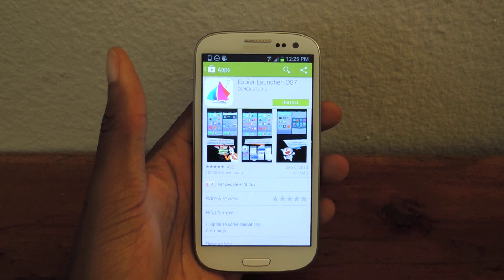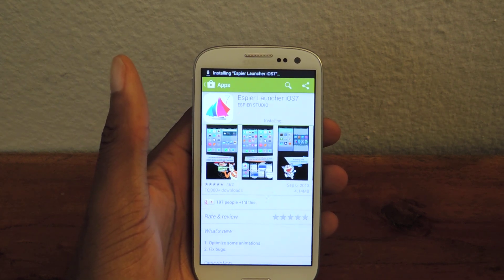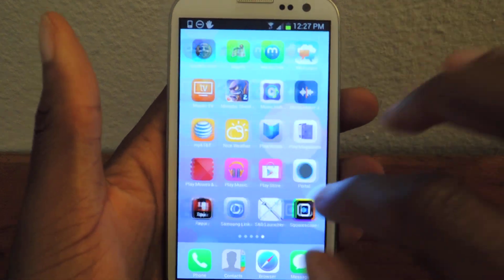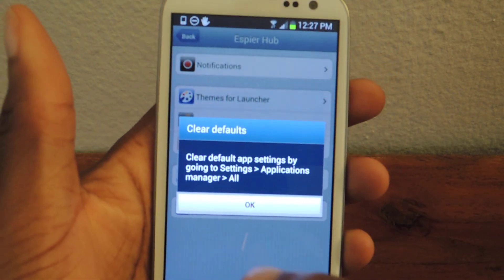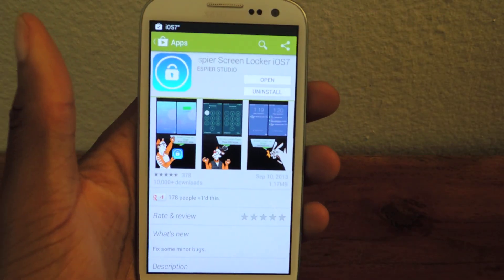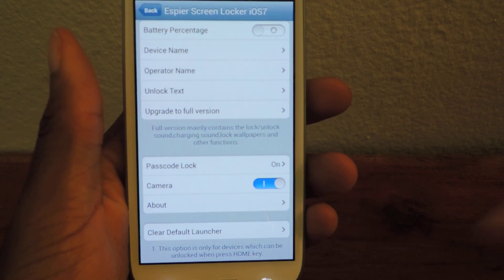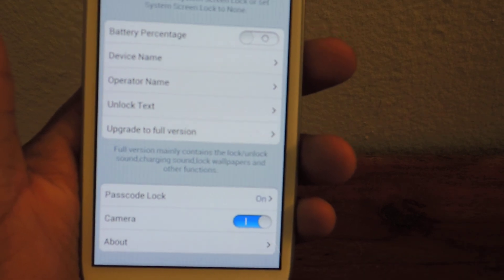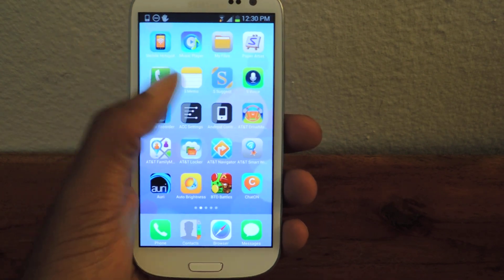iOS 7 Home & Lock Screen for Android - Samsung Galaxy S3 [How-To]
How to Get iOS 7 on Your GS3 (Android)

In this softModder tutorial, I'll be showing you how to bring the iOS 7 home and lock screen to your Samsung Galaxy S3 or other Android device.

Apple recently made waves with their big keynote presentation and new phones, and iOS 7 dev previews have been out for a while and most seem to be in favor of the new modern design. If you want that sleek look on your Android, then you can download Espier Launcher iOS7 and Espier Screen Locker iOS7 for free in the Google Play Store.

You can then transform your default or custom launcher and lock screen into a nice iOS 7 replica.